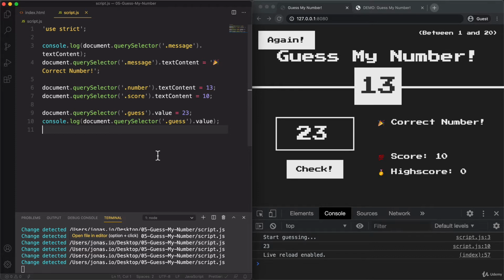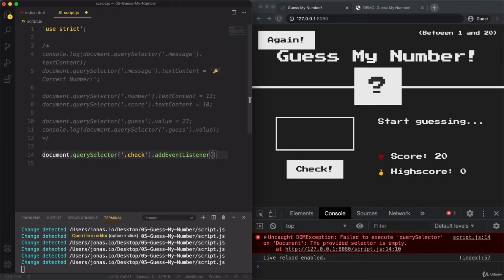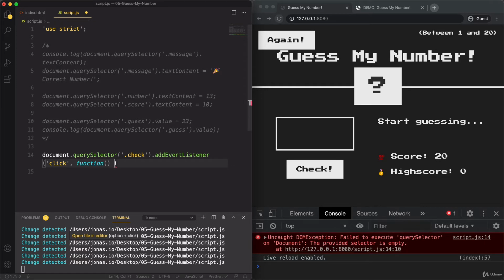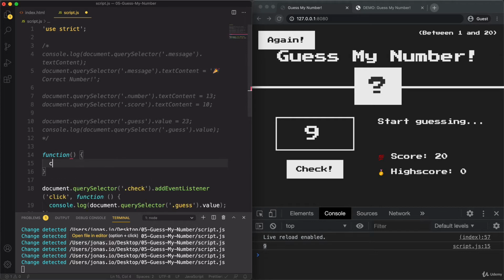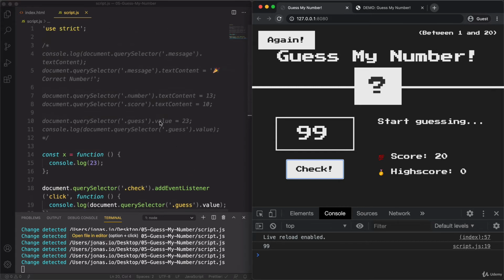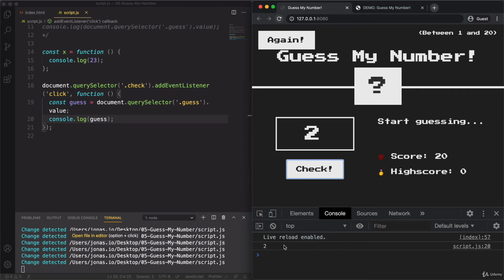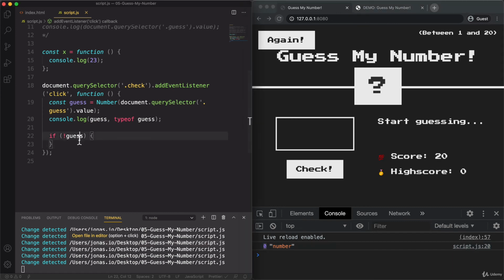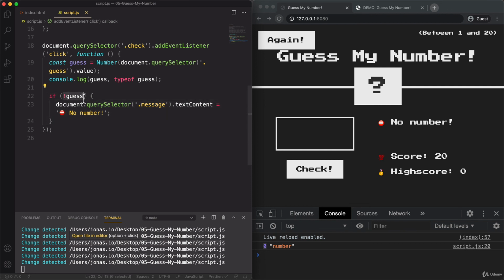Handling Click Events in project 1 | JavaScript Project | JavaScript Course From Zeero to Expert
In this video we are gonna learn how to handle click events in project 1 in JavaScript

Because we bring free Courses for you.